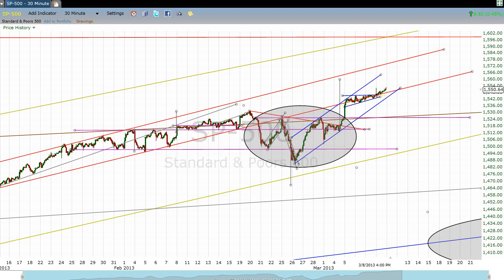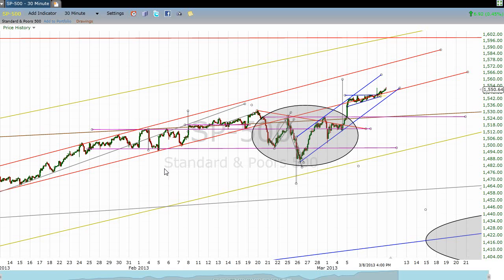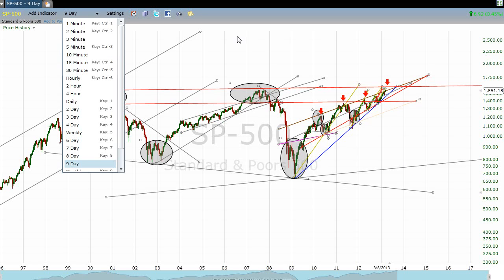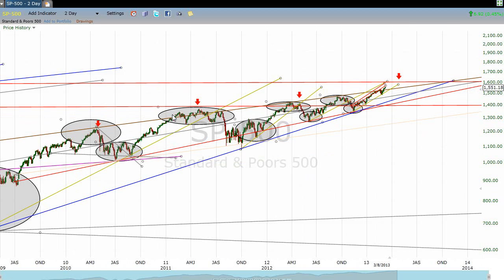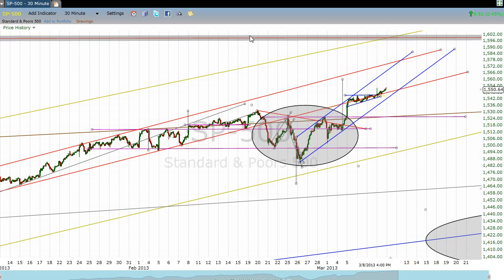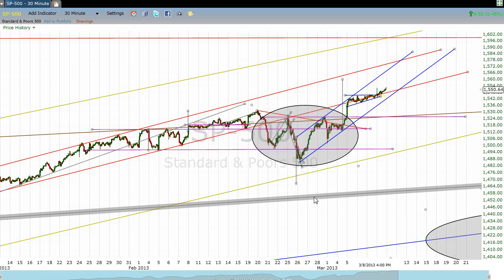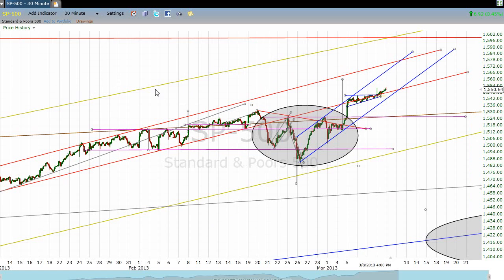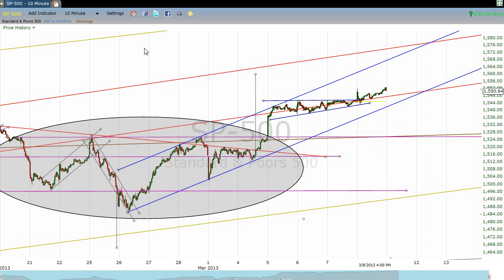S&P 500 Weekly Review and Daily Update for 3/8/2013